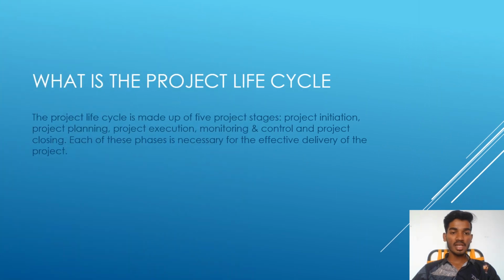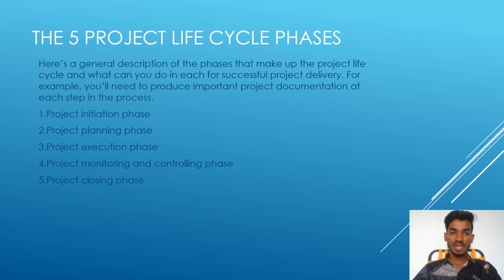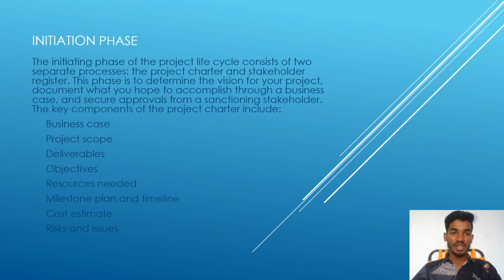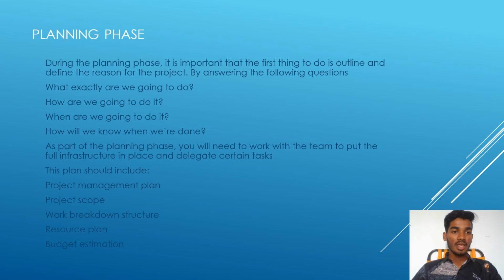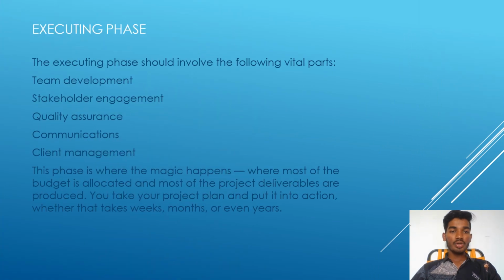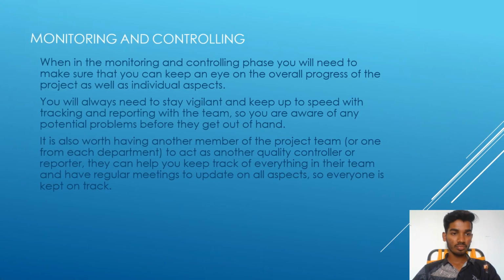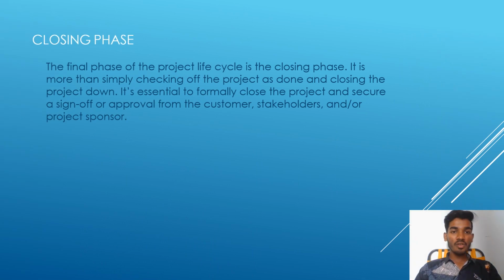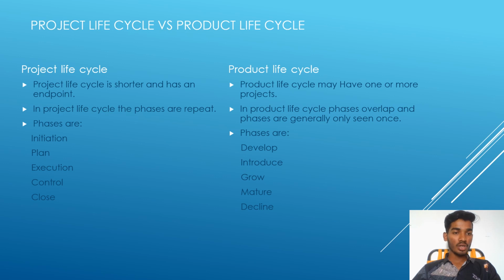Project life cycle in Software Engineering and differences between project and product life cycle